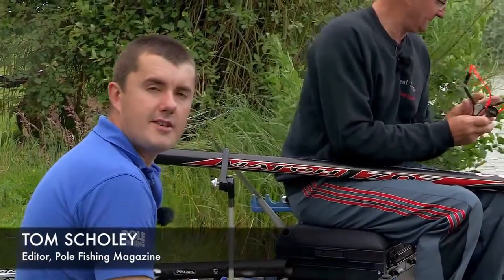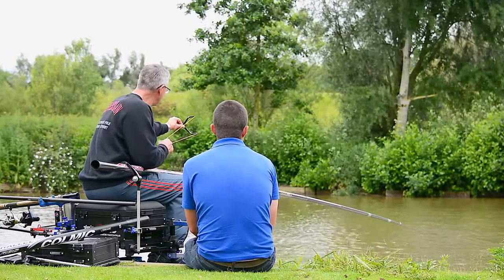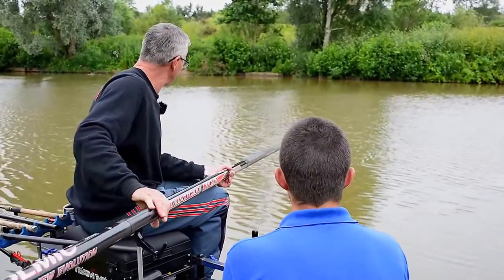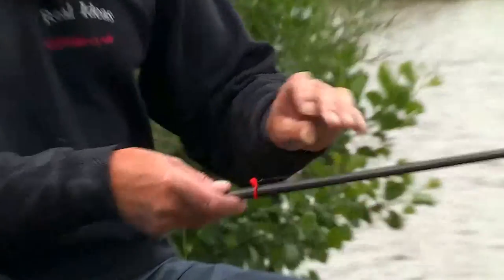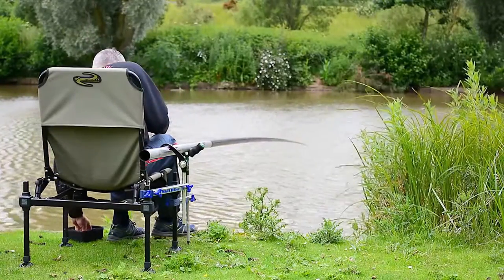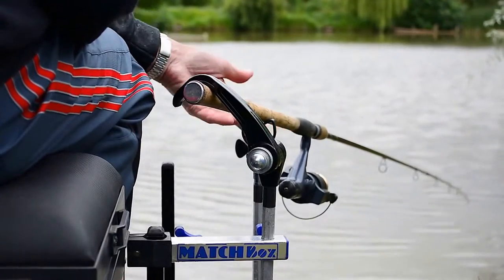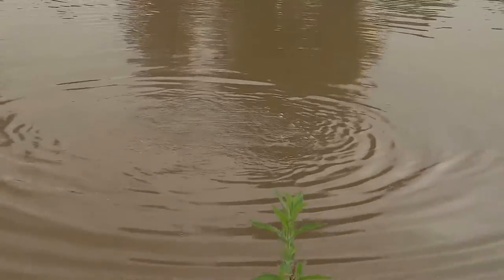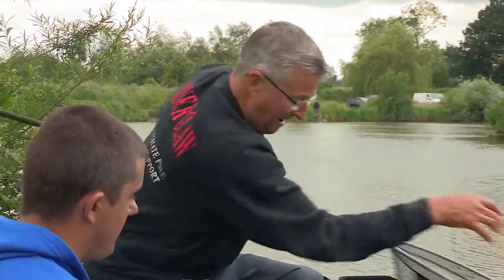Clever Claw, Twister Hook Ups and Feeder Rod Set Up Demo's